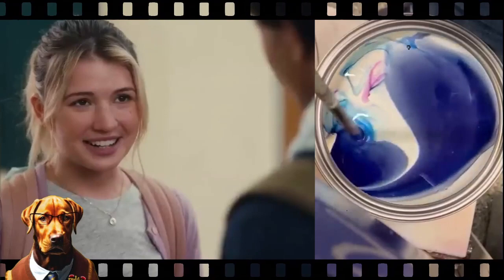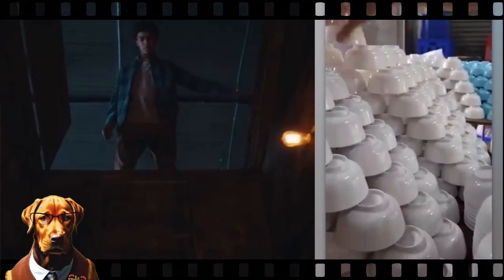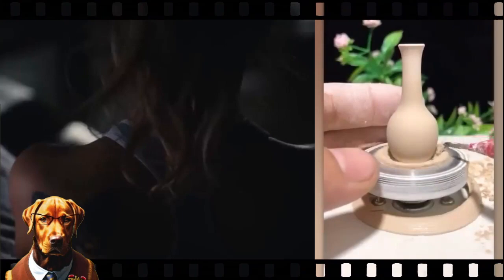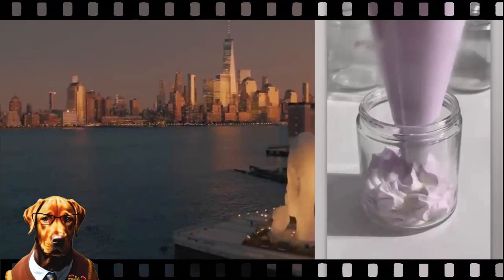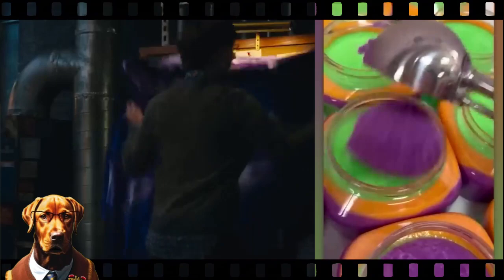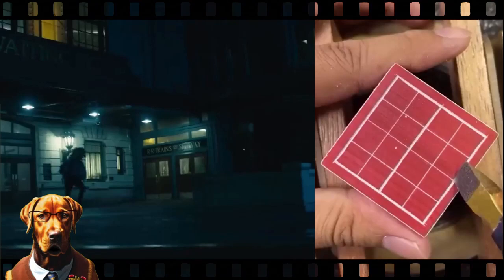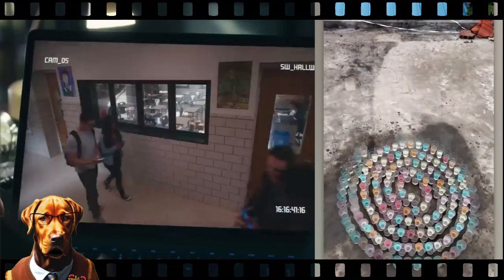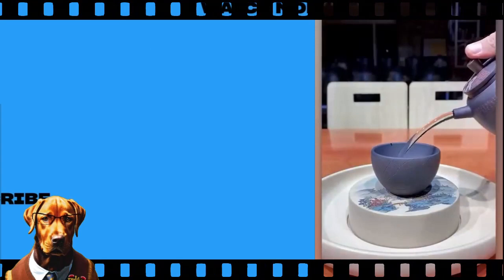Harlan Coben’s Shelter Cast: Meet the Prime Video Thriller Characters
In the captivating world of Prime Video's latest thriller, Shelter, based on the works of Harlan Coben, a thrilling mystery unfolds within the confines of a seemingly ordinary high school. Prepare to be immersed in a world of suspense, intrigue, and unexpected twists that will keep you on the edge of your seat.

🎬 Mickey Bolitar: Jaden Michael

Meet the charismatic lead, Mickey Bolitar, portrayed by the talented 20-year-old actor, Jaden Michael. Mickey is a high school basketball player who moves to his father's hometown and finds himself at the center of a perplexing mystery. Jaden Michael, known for his role as the young Colin Kaepernick in Netflix's "Colin in Black & White," brings depth and charisma to the role, captivating audiences with his on-screen presence.

🦇 Tovah Feldshuh as Bat Lady

Delve into the enigmatic world of Kasselton, New Jersey's urban legends with Tovah Feldshuh, who brings to life the mysterious and eerie "Bat Lady." A seasoned actress with a diverse portfolio, Tovah Feldshuh adds a chilling layer to the narrative, drawing viewers into the haunting folklore that surrounds her character.

📚 Didi Conn as Martha Friedman

Didi Conn breathes life into the character of Mrs. Friedman, a history teacher with a haunted past. Remembered for her iconic role as Frenchie in "Grease," Conn brings a rich history of acting to her portrayal of the emotionally complex teacher. Mrs. Friedman's connection to a student's disappearance in the 1990s adds a layer of intrigue to the unfolding mystery.

🎤 Adrian Greensmith as Arthur "Spoon" Spindell Jr

Joining the ensemble is Adrian Greensmith as "Spoon", one of Mickey's new friends from Kasselton High. Known for his charismatic and quirky persona, Greensmith's portrayal of Spoon adds both comedic relief and depth to the narrative, making him an integral part of the group.

💔 Abby Corrigan as Ema Winslow

Abby Corrigan brings her versatile talents to the screen as Ema Winslow, a member of Mickey's eclectic group of friends. With a decade of acting experience, Corrigan lends authenticity and depth to her character, contributing to the dynamic chemistry within the group.

👑 Sage Linder as Rachel Caldwell

Sage Linder steps into the shoes of Rachel Caldwell, the head cheerleader at Kasselton High. Linder's background in dance and acting enhances her portrayal of this popular character, adding depth to the high school hierarchy and relationships.

👩‍⚖️ Constance Zimmer as Shira Bolitar

Constance Zimmer takes on the role of Shira Bolitar, Mickey's Aunt and a divorced Seattle lawyer who returns to her hometown to assist her nephew. With an impressive acting career spanning various television series, Zimmer brings emotional resonance and authenticity to the screen.

🌟 Missi Pyle as Hannah Taylor

Missi Pyle shines as Hannah Taylor, a long-time friend of Shira's who holds a deep connection to Kasselton. Pyle's extensive acting experience and memorable roles bring a unique charm to the character, making her an integral part of the story.

Get ready to embark on a thrilling journey filled with suspense, unexpected twists, and a cast of talented actors who breathe life into the captivating characters of Harlan Coben's Shelter.